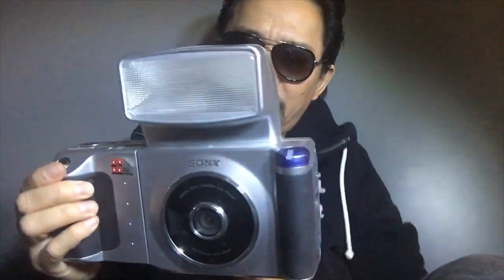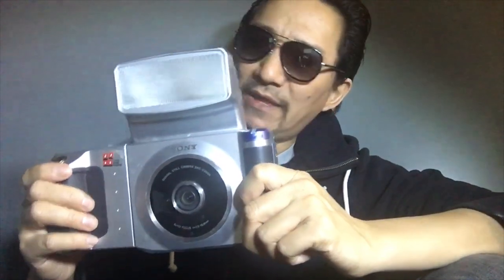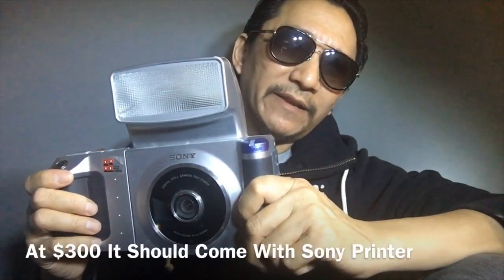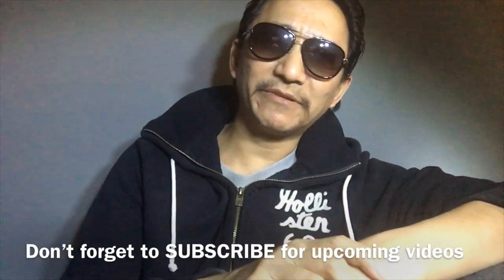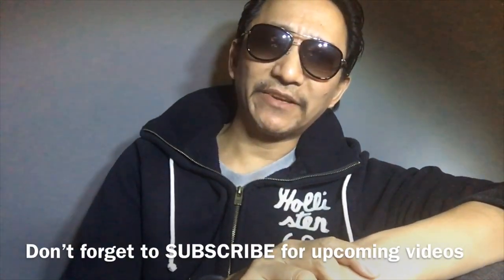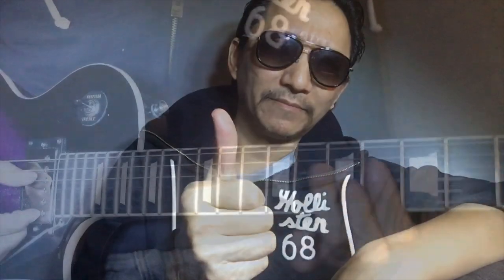The Monday MYSTERY CAMERA...WTF?! Sony Passport Camera 😊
Today, we take a look at another MYSTERY CAMERA and this is one humongous digital camera from Sony! This camera may not be a Camera Legend but, at least upon first glance, it looks interesting!

And with this one I could use YOUR help! If any of you know of a way I could actually use this thing without getting a Sony Bluetooth printer, I’d love to hear from you!!